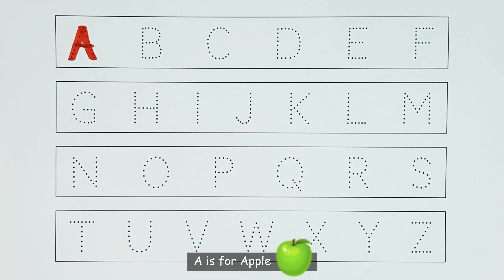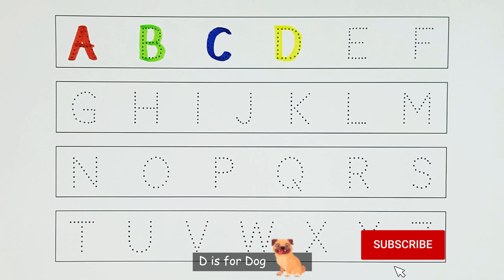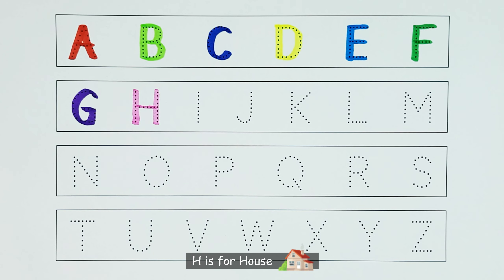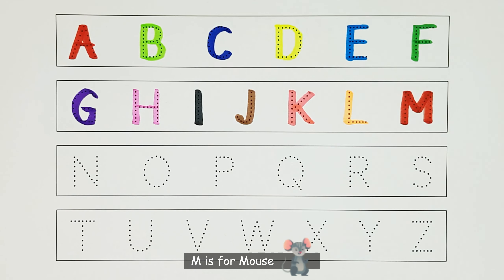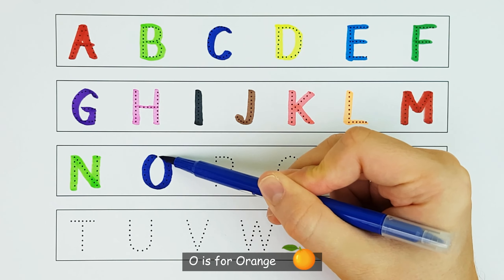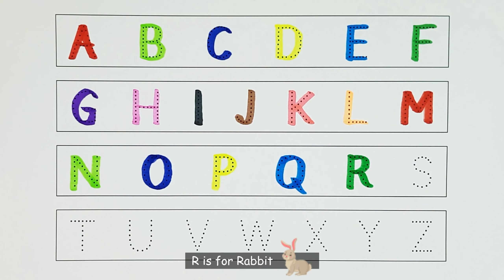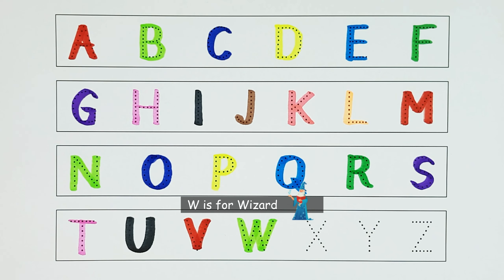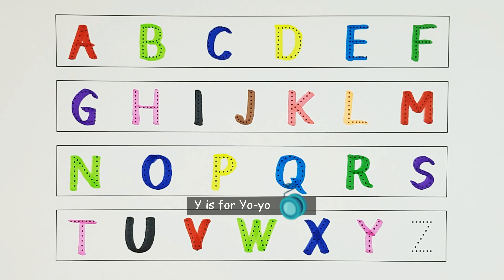Learn the Letters of the English Alphabet from A to Z